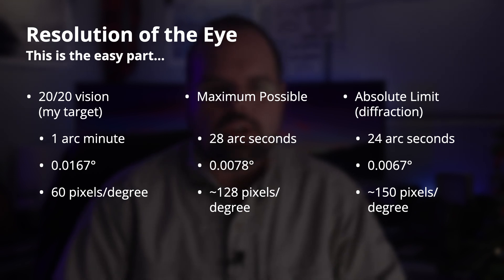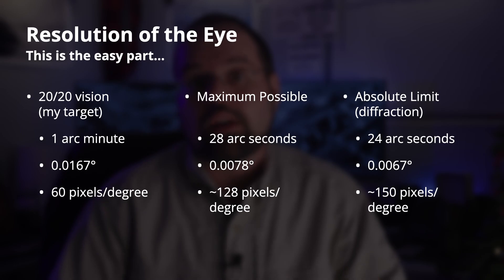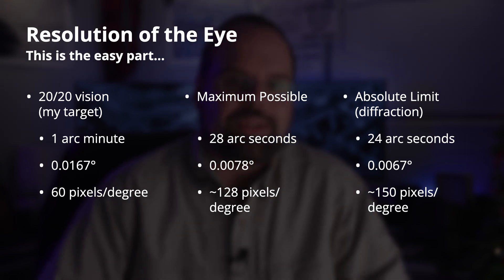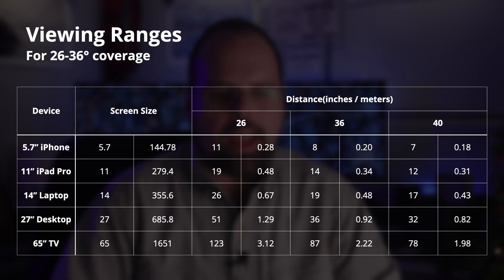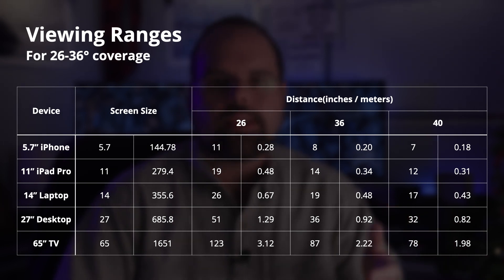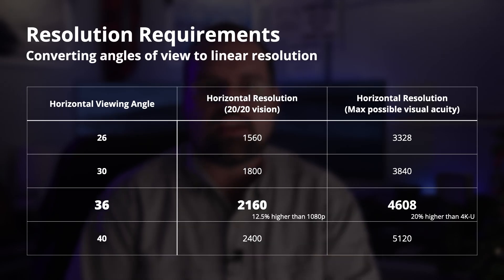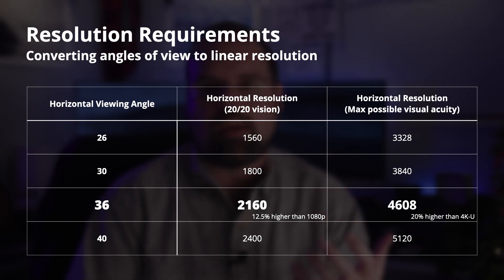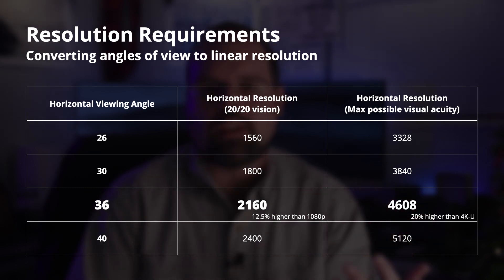Video Resolution from First Principals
Just how much resolution do you actually need when shooting video? That's the question I'm exploring in this video. We'll look at how the human eye sees things, and work from there back to just how much resolution is needed in our recordings.

Of course, as with most things in photography, we rarely deal with hard numbers, and you can always create situations where things don't work out. However, it's also important to remember that while resolution and technical quality is important, ultimately the content and story you're creating is the most important thing to focus on.

Gear I Use to Make Videos

Chapters
00:00    Intro
01:24    Bounding the Problem
02:11    Quantifying human vision
02:17    Normal vision
03:49    Best visual acuity
04:47    Diffraction limit for the eye
06:11    What does visual acuity mean for resolution?
08:36    Vision is more complicated than just resolution
09:54    Foveal resolution
14:05    Cloning out blind spots and other issues...
16:07    Getting from angular resolution to linear resolution
17:23    The question of viewing distance
27:11    Converting angles to pixels...
28:45    Movies are not stills, and we don't see them the same way...
37:03    Summarizing mitigating factors
39:09    What resolution do you really need?